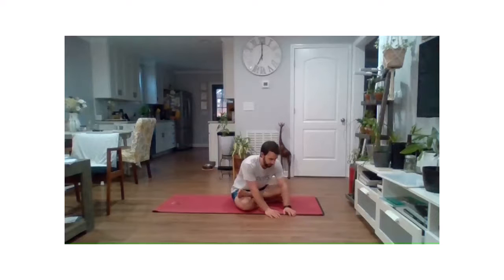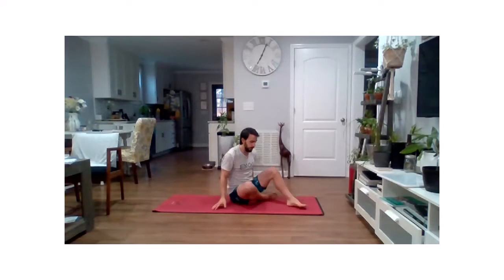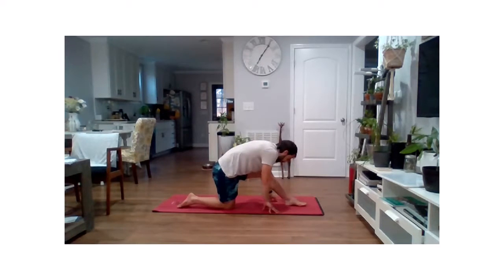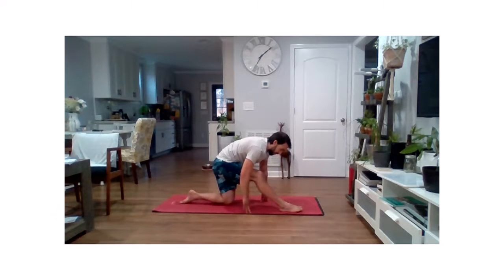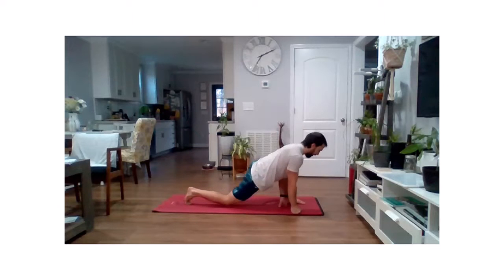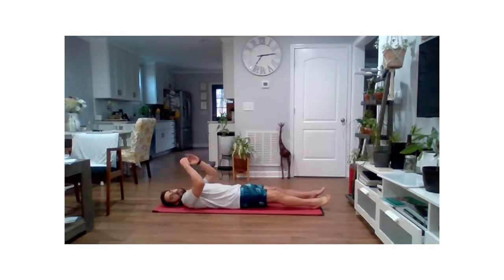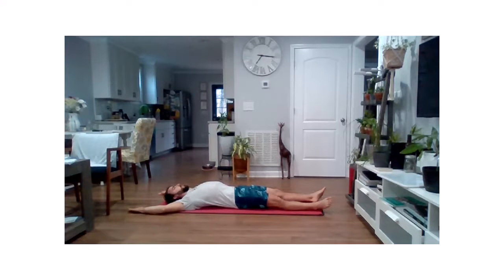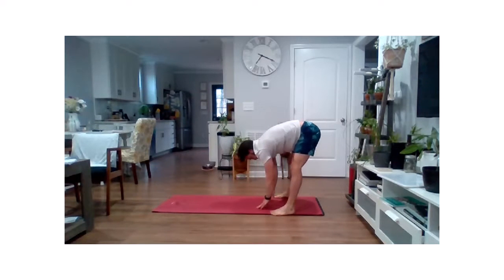Morning Mobility - Tuesday, March 2, 2021